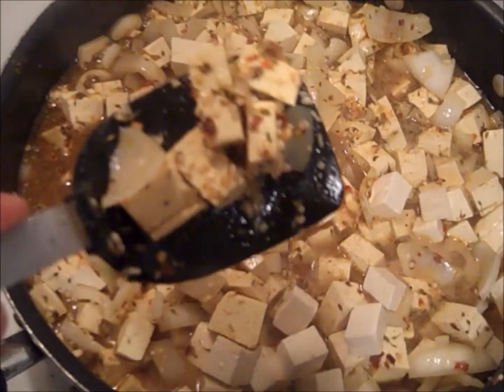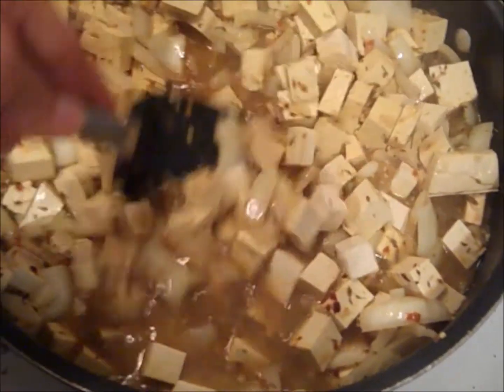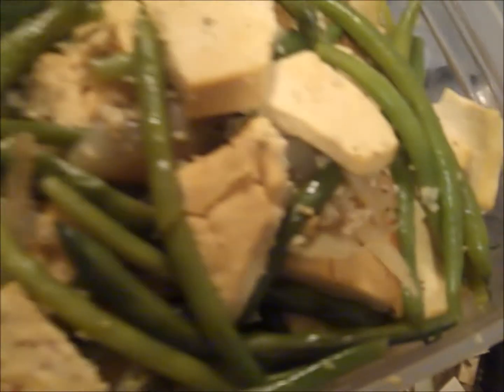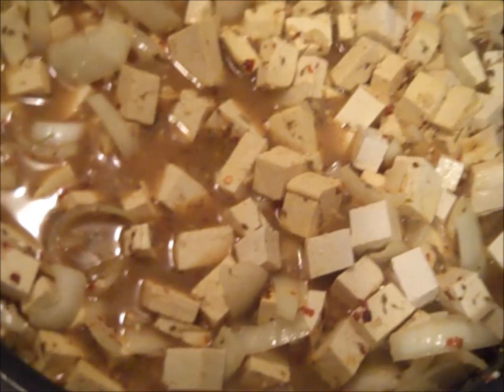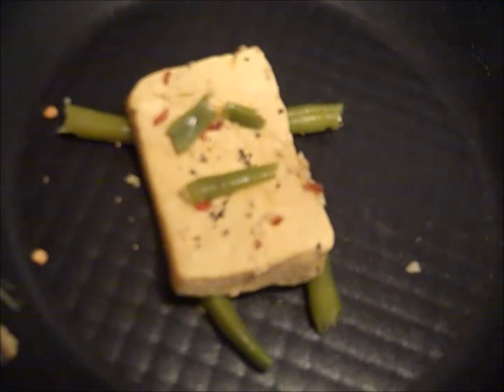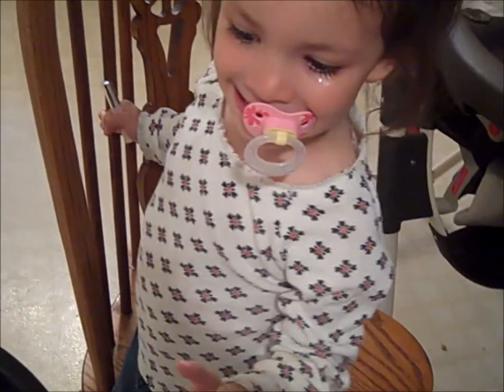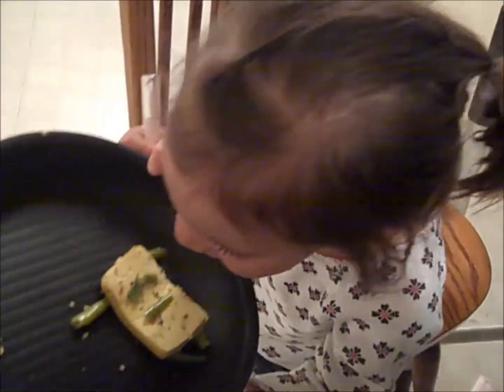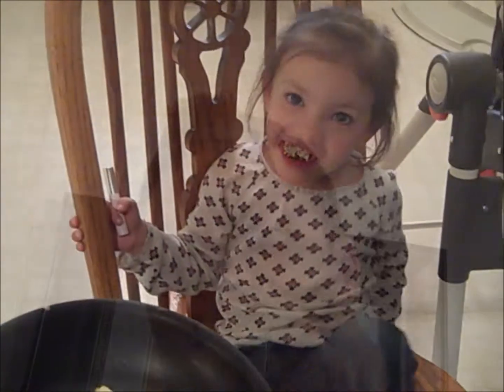BCS: Sponge Bob Square Tofu as the Greatest Protein Source for Fatloss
Fitness fanatics are constantly looking for a free mentor on YouTube. I value helping people conceptualize exercise and nutrition principles more than simply promoting my own bodybuilding objectives. The exercise videos are developed with anticipation that viewers will watch, learn, and ask relevant questions pertaining to their goals and the video. Comments written under each video become a forum-like environment where dialogue is exchanged between the moderator and others interested. My over-arching goal is to create an added awareness for the audience of how the body is supposed to feel and look when executing specific exercises. Additionally, because the body's results are improved considerably when exercise and nutrition partnered together, subscribers will discover many videos directed toward fat loss and muscle building.